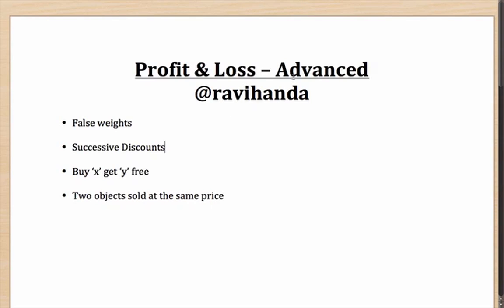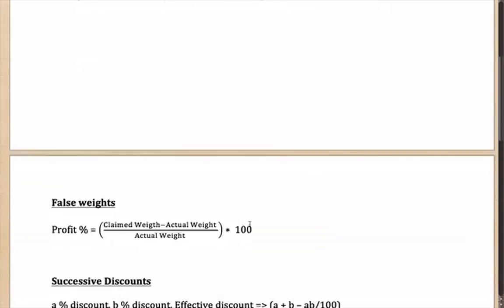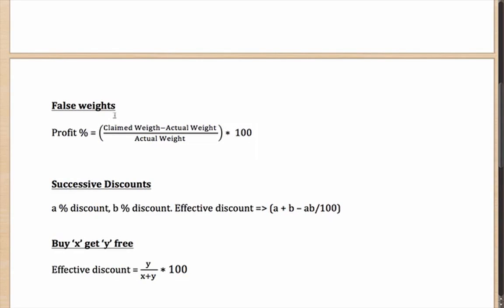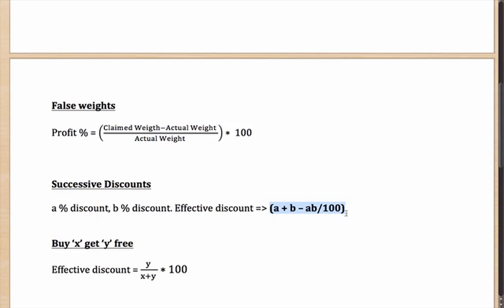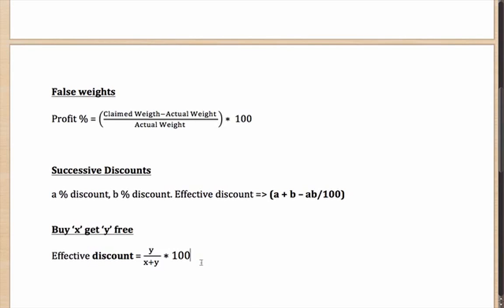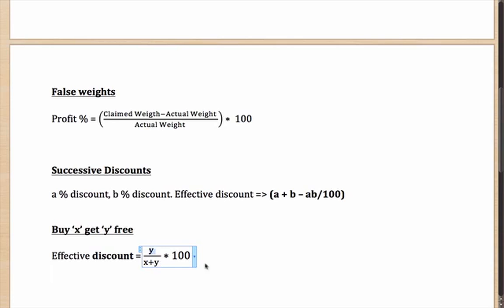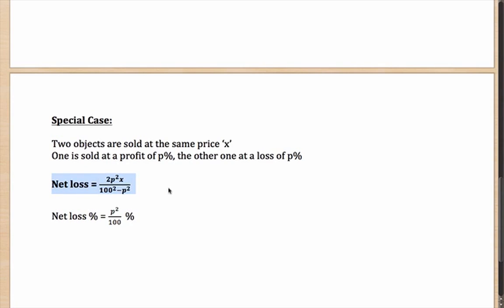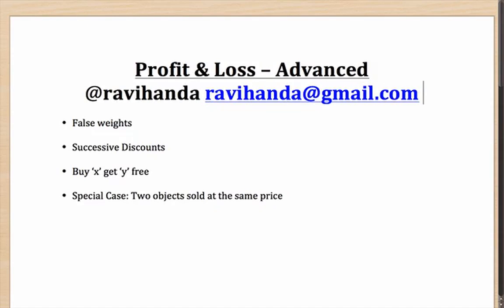Profit Loss Advanced Terms concept for gate and capus test New Format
This is the aptitude questions and answers section on "Profit and Loss Important Formulas" with explanation for various interview, competitive examination.